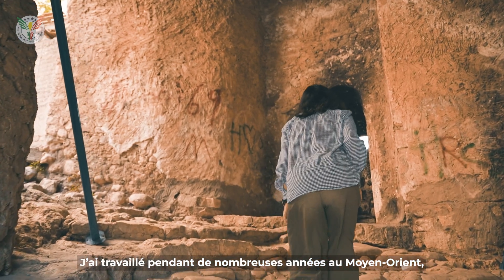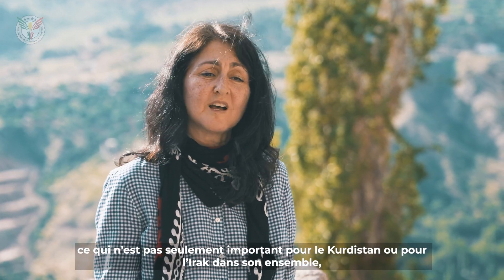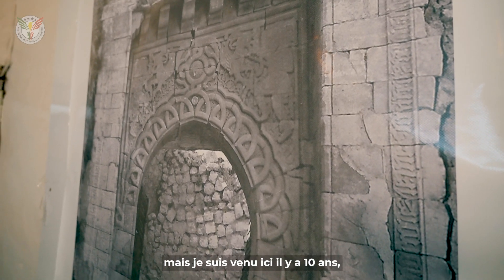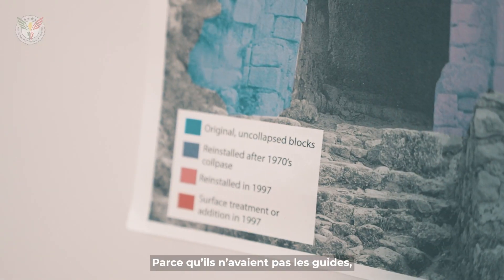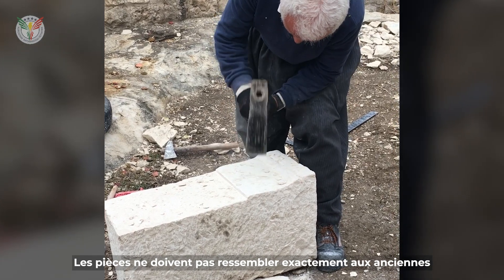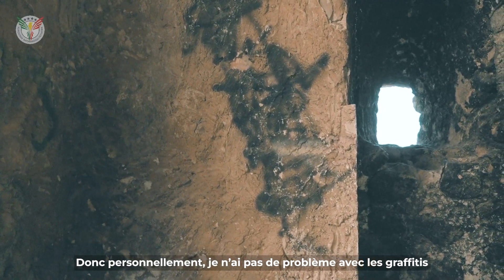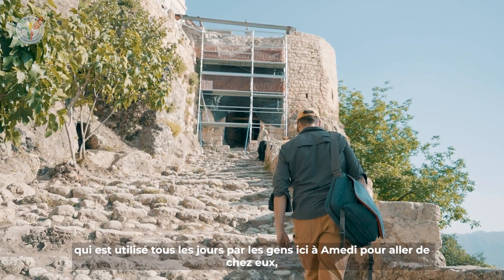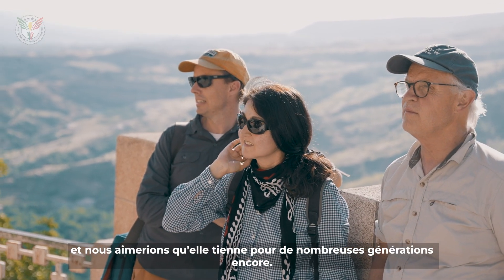Restauration De La Porte De Badinan- FR